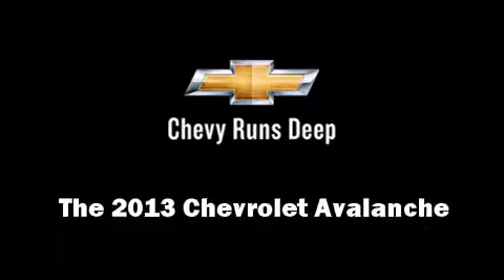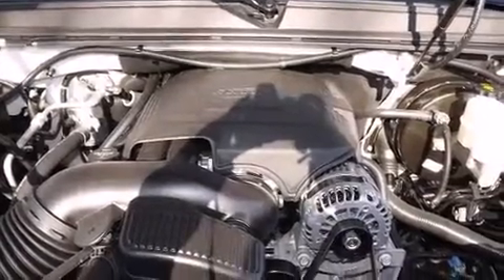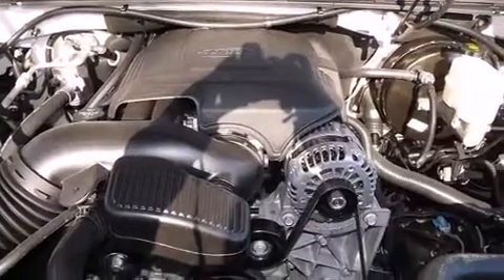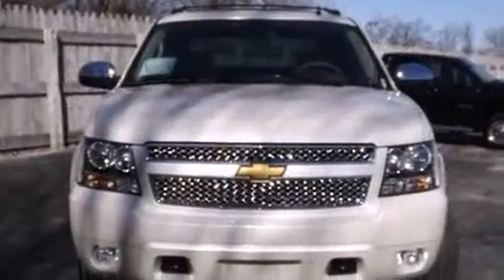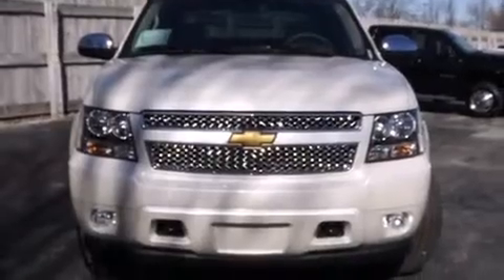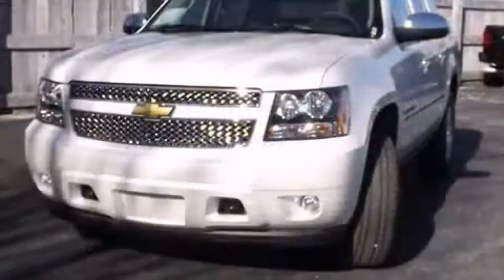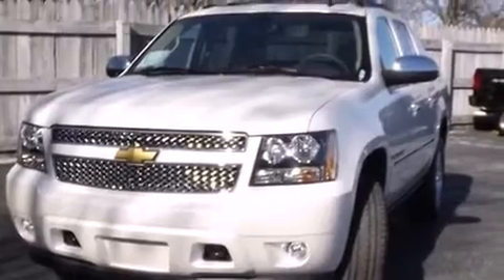2013 Chevrolet Avalanche LTZ in Springfield, MO 65807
Reliable Chevrolet
3655 S Campbell

Take command of the road in the 2013 Chevrolet Avalanche. This 4 door, 5 passenger truck stands out among competitors in its class! It features an automatic transmission, 4-wheel drive, and a powerful 8 cylinder engine. Comfort and convenience were prioritized within, evidenced by amenities such as: leather upholstery, a trip computer, an automatic dimming rear-view mirror, automatic dimming door mirrors, heated and ventilated seats, adjustable pedals, and power front seats. For drivers who enjoy the natural environment, a power moon roof allows an infusion of fresh air. Enjoy your favorite music via the stereo system, which includes a CD player with MP3 capability, rear mounted audio controls, steering wheel mounted audio controls, A 30 gigabyte hard drive, and 8 speakers, providing excellent sound throughout the cabin. Rear LCD monitors provide entertainment that your passengers will appreciate no matter how far the drive. Chevrolet ensures the safety and security of its passengers with equipment such as: head curtain airbags, front SIDE impact airbags, traction control, ignition disabling, onStar, and 4 wheel disc brakes with ABS. Brake assist technology provides extra pressure when applying the brakes. Our experienced sales staff is eager to share its knowledge and enthusiasm with you. We'd be happy to answer any questions that you may have. Stop by our dealership or give us a call for more information.